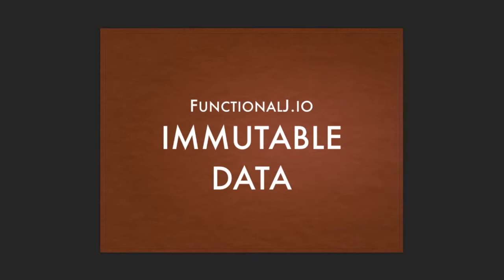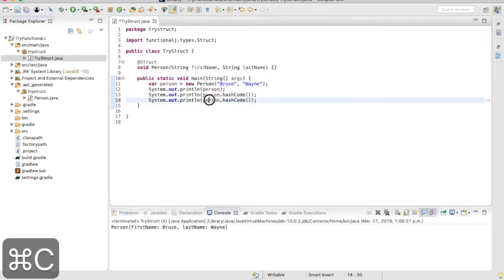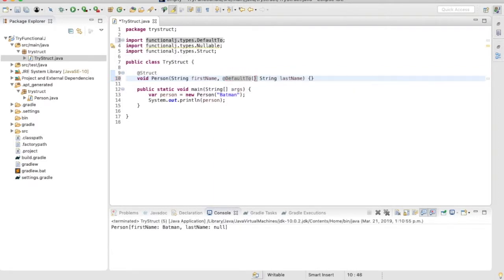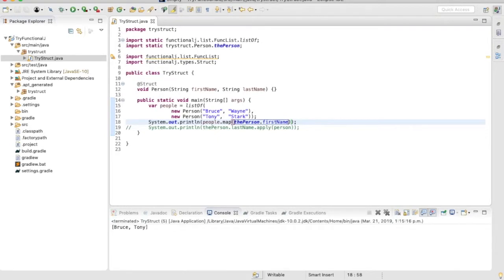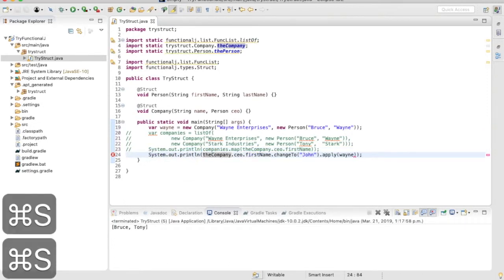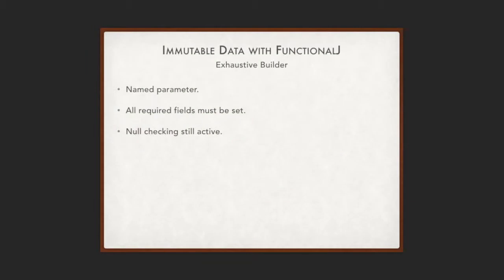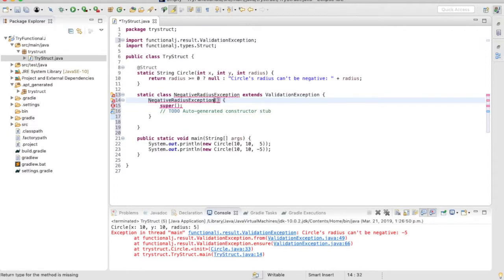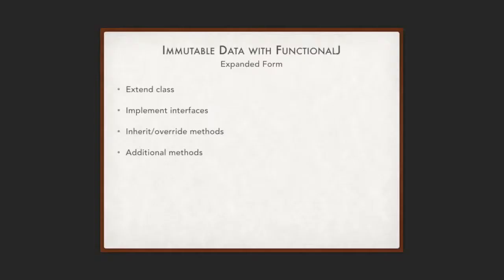Immutable Data with FunctionalJ.io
Immutability is an important principle of functional programming. Mutable objects hide changes. And hidden changes can lead to unpredictability and chaos.

FunctionalJ provides ways to create and manipulate immutable data. In this article, I discuss @Struct, which generates custom immutable classes. On the surface, it is very similar in concept with Lombok's @Value. However, FunctionalJ's @Struct comes with its own unique features, such as:

   - Compact form -- 2:10
   - Access -- 4:52
   - Non-required fields and default values -- 6:54
   - Lens -- 9:34
   - Exhaustive builder -- 17:37
   - Validation -- 20:52
   - Expanded form -- 25:57

Let explore these features!